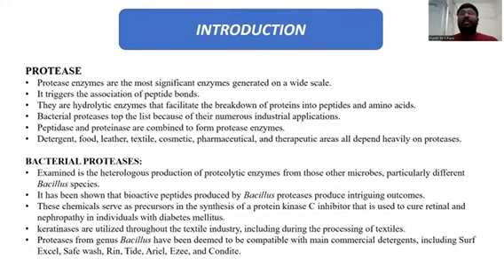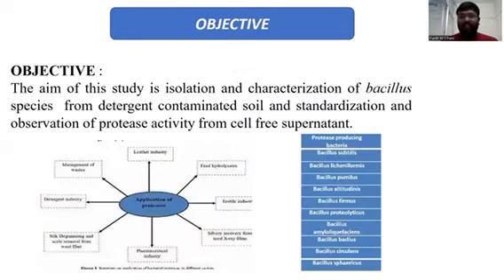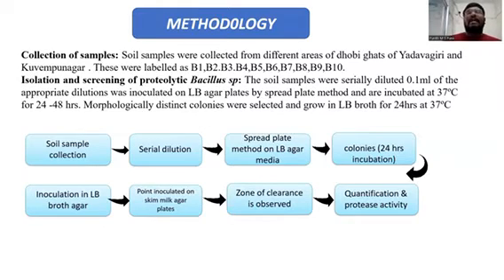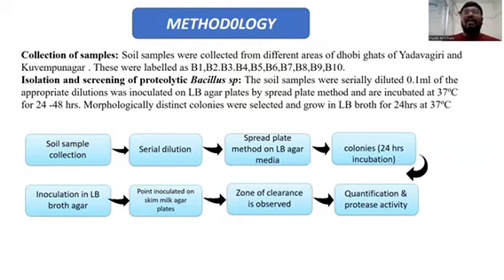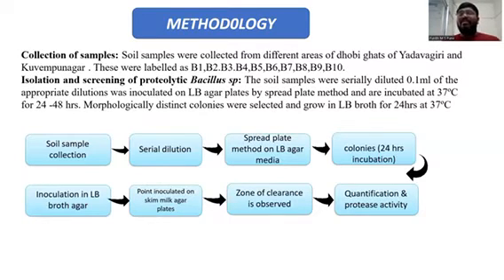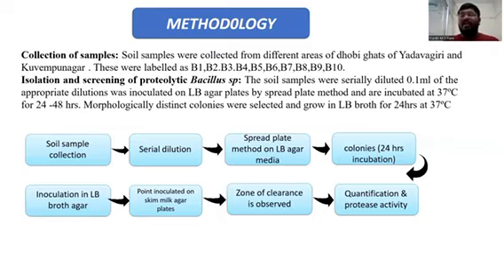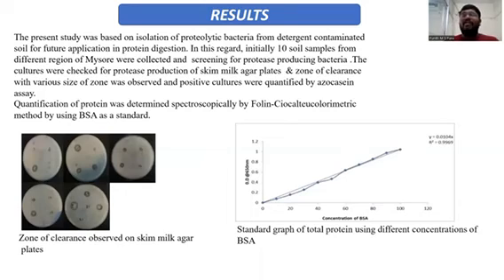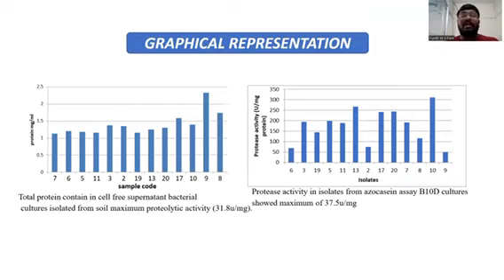MASTD Conference 7 to 8 April 2023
Microbiology: Recent Trends in Research Technology, Development and Future Aspects” Two days National Conference 7-8 April 2023
Conference were jointly organized by Microbiological association for science and technology development Lucknow Uttar Pradesh and Genespy Research Service Pvt. Ltd Mysuru Karnataka, India

Mastd.org.in